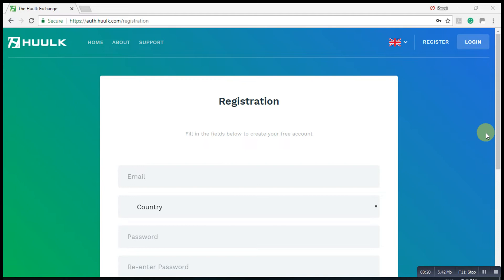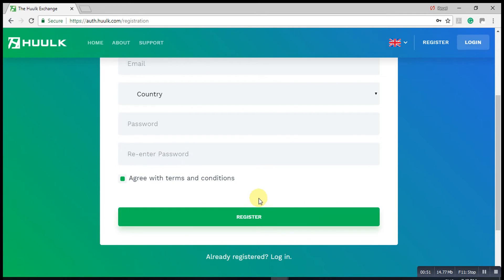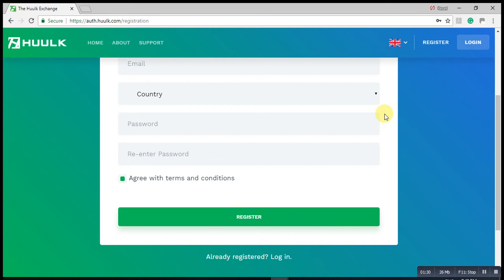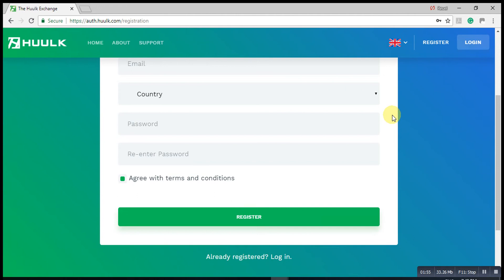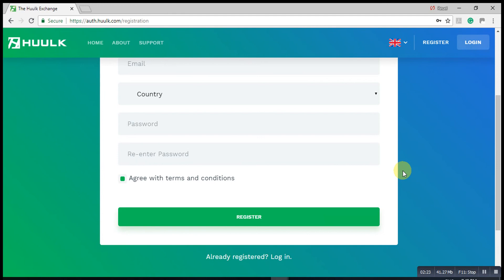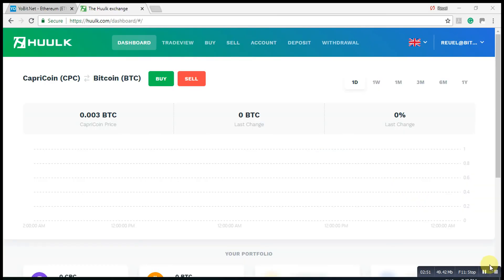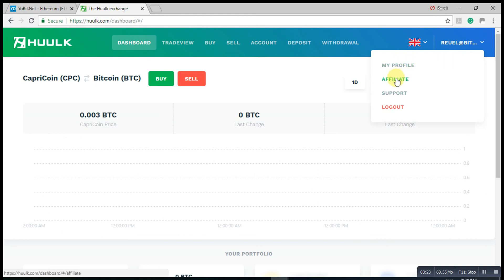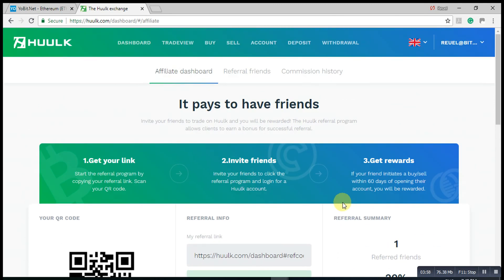Introduction to Huulk 2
Video 2. Do not forget that the verification can be a process and frustrating at times, but its for your safety. Please do not trade unless you know what you are doing